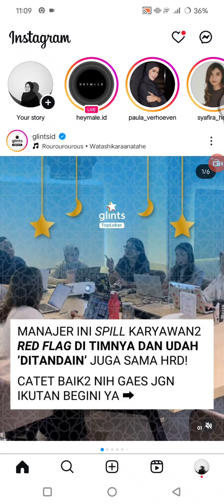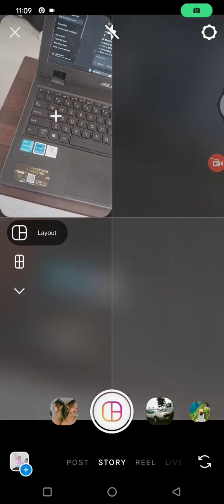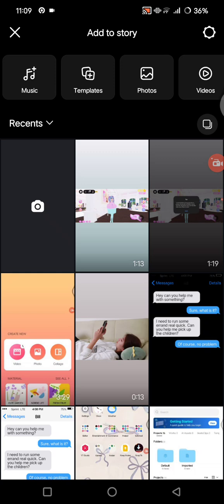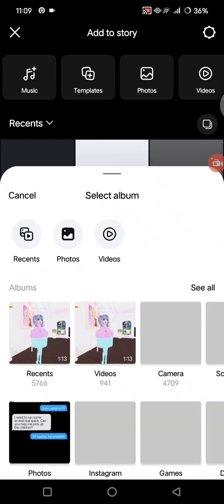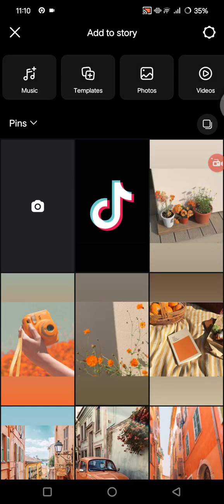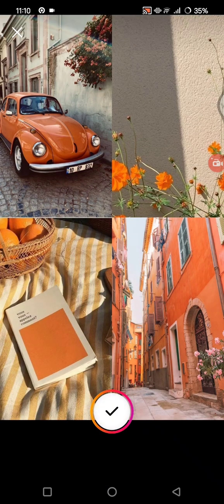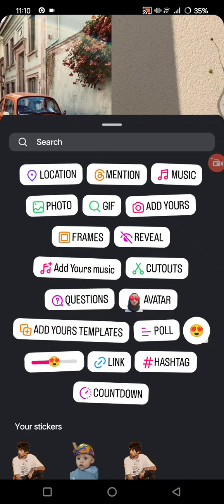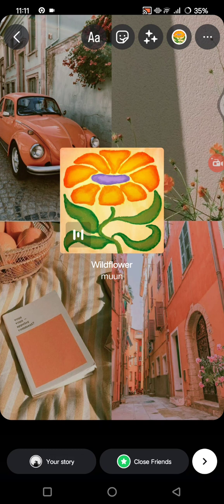👍 PRO: How To Make Photo Collage In Instagram Story - Full Guide | Tutorial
Want to create aesthetic & creative photo collages for your Instagram Story?  In this tutorial, I’ll show you the easiest way to make a stunning collage directly on Instagram—no extra apps needed! 🎨